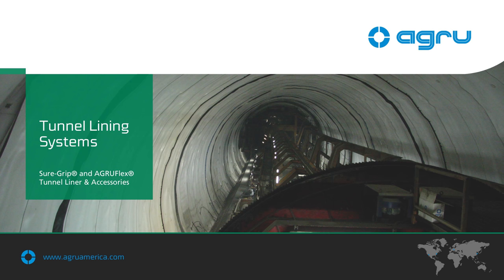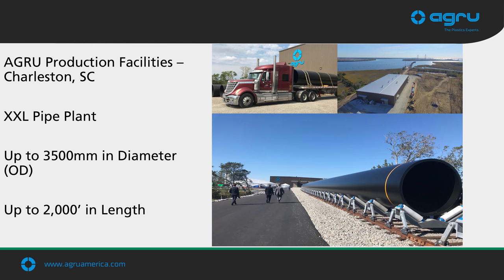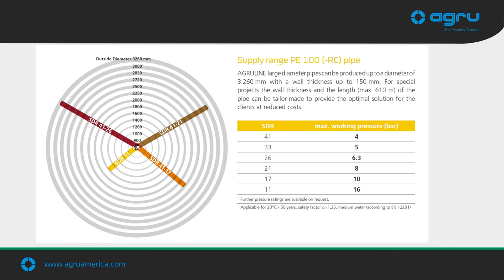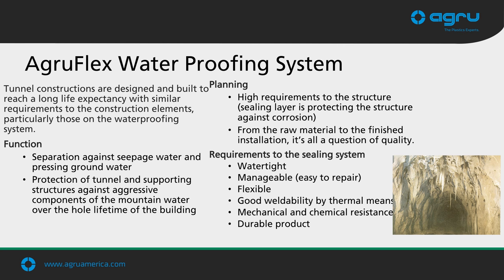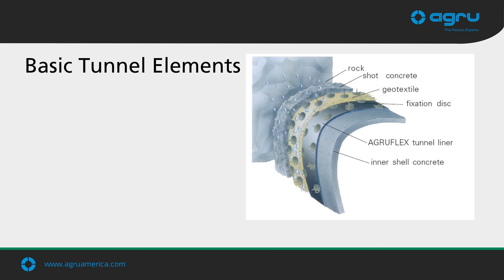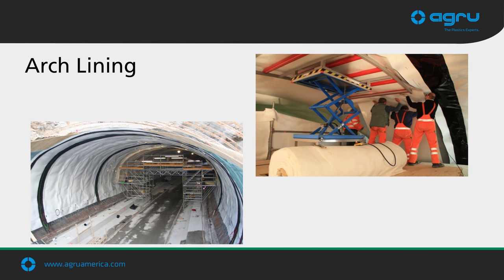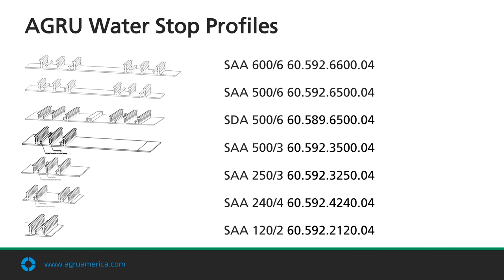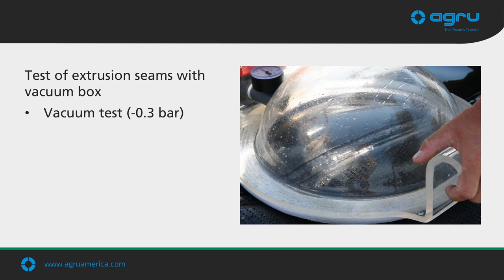AGRUFlex: An Alternative Tunnel Waterproofing System | AGRU America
Water does not have to be a major obstacle during tunnel construction. Modern concrete lining systems provide superior water resistance that virtually eliminates the maintenance required to repair water spots, dripstones from lime diffusion, and external corrosion. Manufactured from high-grade polyethylene resins, AGRUFlex has flexible mechanical properties, a long service life, an easy installation process, and is non-toxic.

This webinar will introduce viewers to AGRUFlex, exploring the applications that can benefit from a highly elastic concrete protective liner that provides corrosion and water resistance.

Speaker: Ernie Heins, P.E.

Mr. Heins is a registered professional engineer in South Carolina and Georgia. He earned his B.S. degree from Clemson University in 1988, and has over 29 years of experience in the design, operation, and maintenance of containment and engineered systems utilizing geosynthetics and other thermoplastic materials. Mr. Heins has served as private sector director for manufacturing on SWANA’s International Board and was the former president of SWANA’s South Carolina Palmetto Chapter. Mr. Heins formerly served as a steering committee member for the National Waste & Recycling Association and is currently active in the National Precast Concrete Association as well as the American Concrete Pipe Association. Over the past ten years, Mr. Heins has served a variety of roles at AGRU America Inc., including his current capacity as business unit manager for specialty products. In this role, Mr. Heins handles the sales, marketing, and technical aspects of concrete protective liners, tunnel lining systems, and semi-finished products.